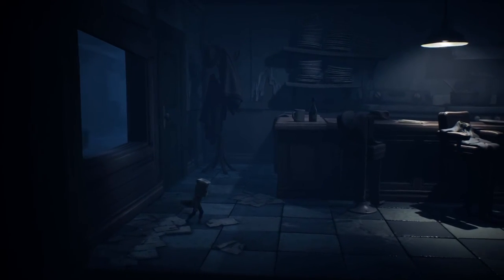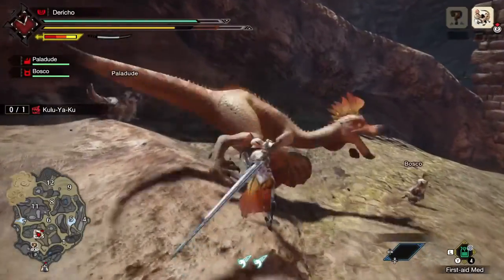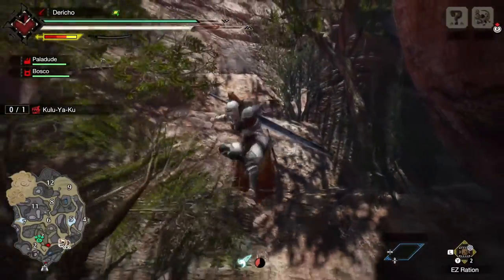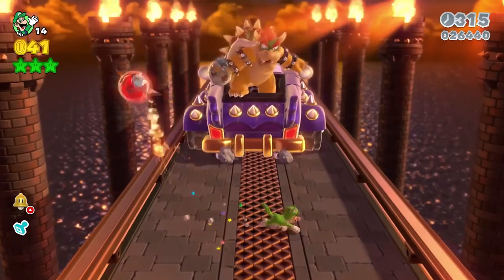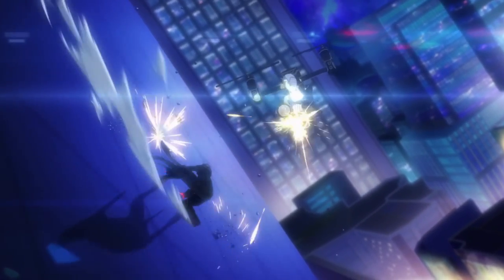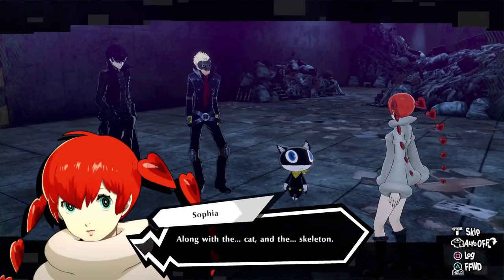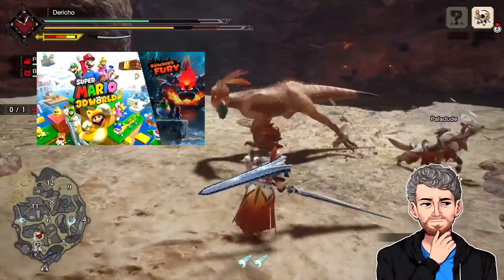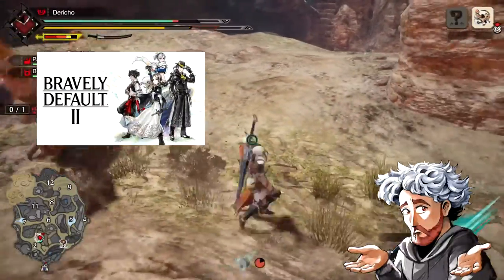Foley's Games of February | 2021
Some of the games I played in February 2021. Reaction art by @phildragash and @nisostrawberry

00:00 - Intro
00:41 - Little Nightmares 2
02:56 - Monster Hunter Rise
06:16 - Super Mario 3D World + Bowser's Fury
08:43 - Persona 5 Strikers
11:58 - Recap
13:42 - Next Month
14:57 - Outro